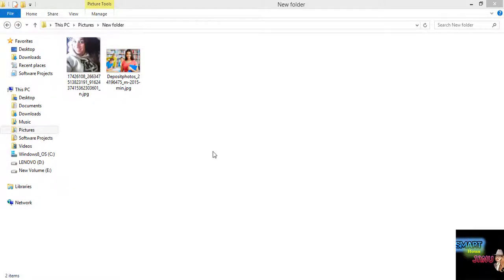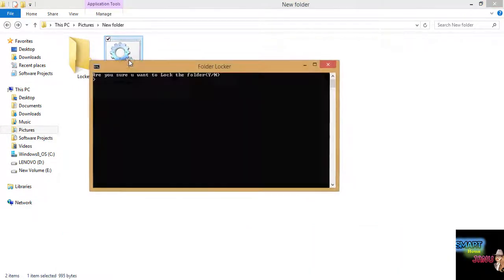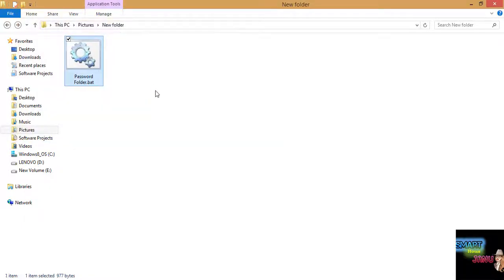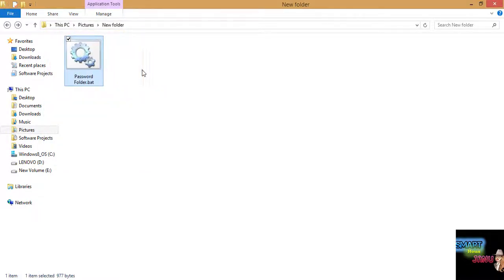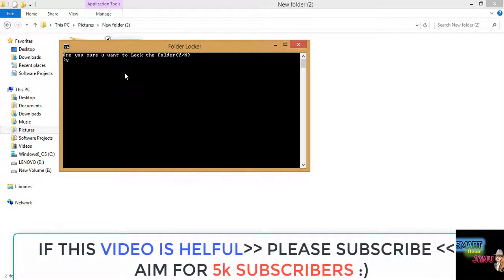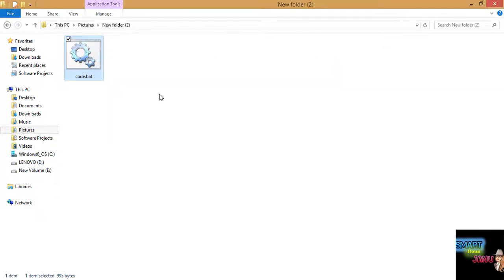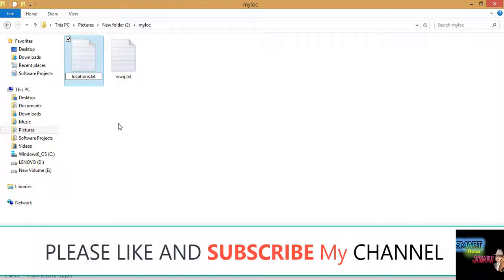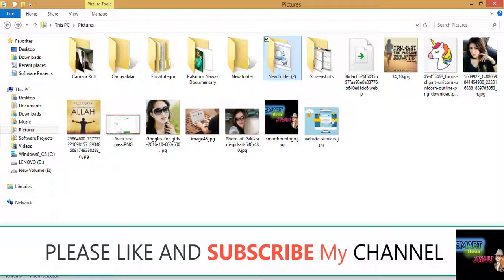How to folder lock and Password Proctect VERY SECURE | No SOFTWARE required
So this is Video is about folder lock software,folder locker
folder lock software for pc,

folder lock for windows 8,folder lock karne ka tarika,folder lock professional,

folder lock bat file,folder lock by password,folder lock batch file,
folder lock best software,
folder lock bangla,
folder lock bangla tutorial,
folder lock by cmd,

So the best video guide for folder lock on windows 7,
folder lock option in windows 7,
folder lock on windows 10,
folder lock option in windows 10,
folder lock on mac,
folder lock one or more lockers are not closed,

folder lock video,
folder lock version 7.7.9 key,
folder lock vb net source code,
computer folder lock video,

How to folder lock full version for windows 10,